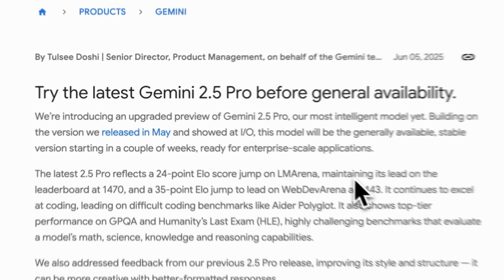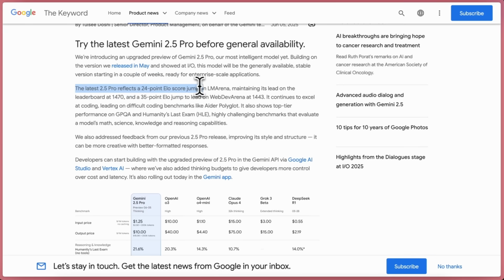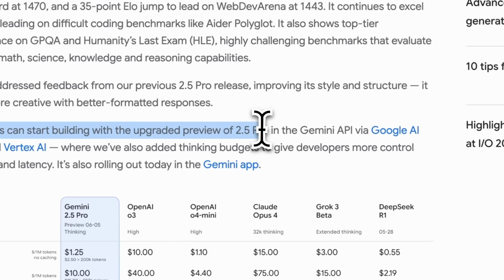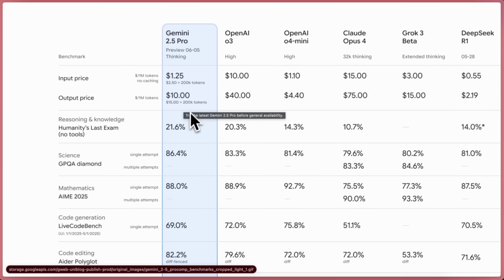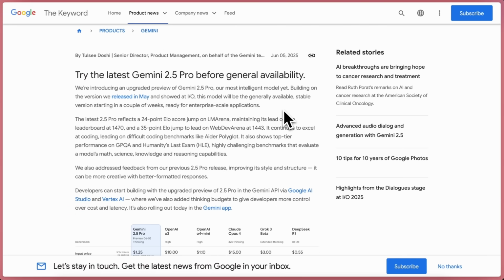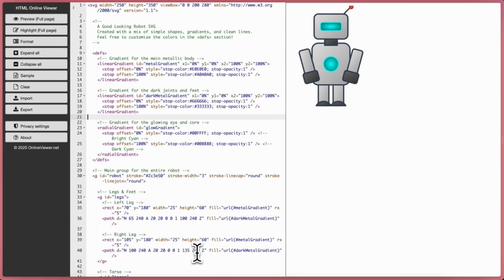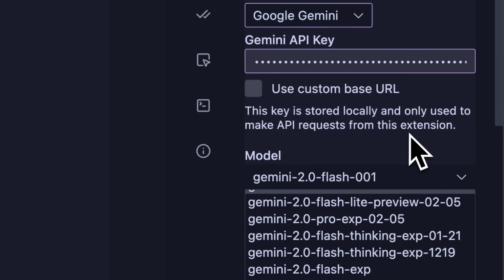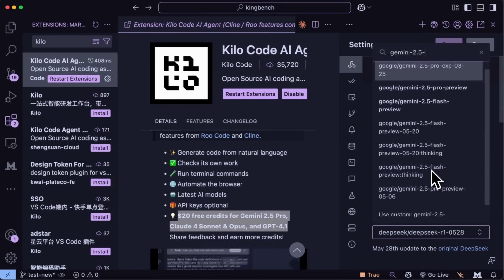Gemini 2.7 Pro (06-05) + Free APIs + Cline, Roo: This UPGRADED Gemini 2.5 PRO Model is VERY INSANE!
In this video, I'll be telling you about the new Gemini 2.5 Pro (06-05) or Gemini 2.7 Pro model that is now even better than before and is potentially decimating the market share of Claude 4 Sonnet and Opus.

Key Takeaways:

🚀 Google has released the Gemini 2.5 Pro Preview 06-05 update, likely the final iteration before general availability.

📈 The new model shows significant performance improvements, leading major benchmarks like LMArena and WebDevArena.

💡 Developers can now set a "thinking budget" for better control over cost and latency in the Gemini API and app.

💸 Pricing remains competitive, with free access in AI Studio and affordable rates for higher token usage.

🛠️ The model excels at coding, complex tasks, and long-context benchmarks, with improved creativity and response formatting.

🔧 Integration is available in tools like Cline, RooCode, and KiloCode, though thinking budget support is still rolling out.

👍 Overall, Gemini 2.5 Pro Preview offers better performance and value without increasing costs, making it a strong choice for users.

Timestamps:

00:00 - About Gemini 2.7 Pro / Gemini 2.5 Pro (06-05)
04:18 - Dart AI (Sponsor)
05:26 - Gemini 2.7 Pro with Cline, Roo, Kilo
08:34 - Ending